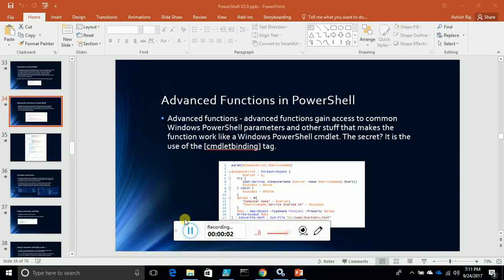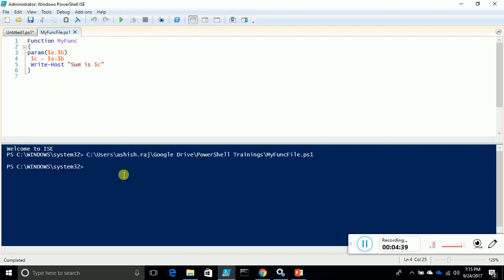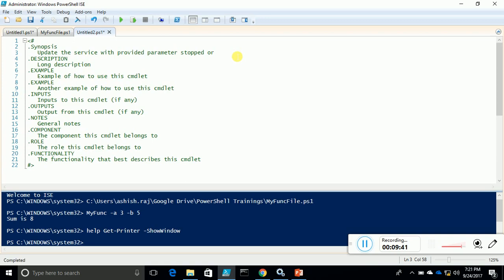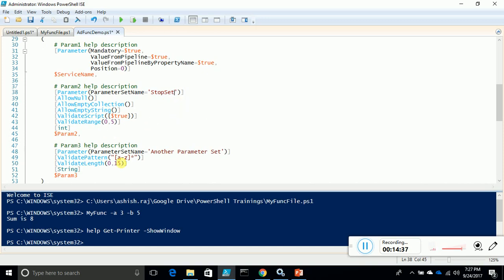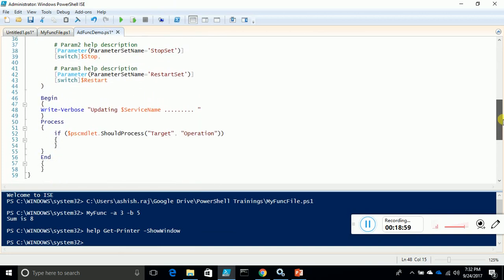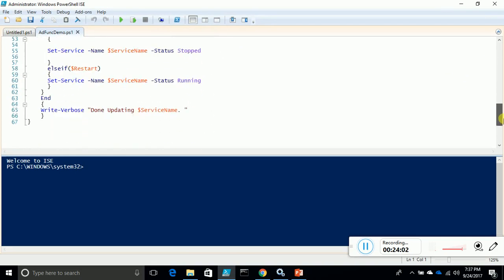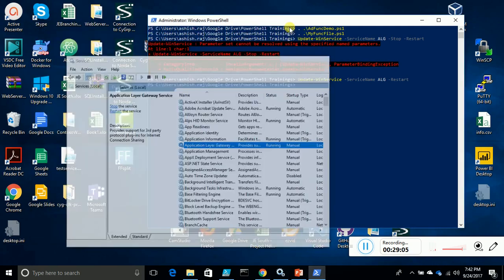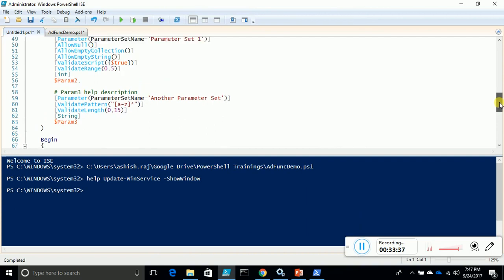10 Advance functions demo with example script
We will continue our discussion on PowerShell basics on following topics:
Functions and Advance Functions in PowerShell
Functions
Advance Functions
Parameters in PowerShell
Parameters attributes in PowerShell
Advance Functions demo with example script

In this tutorial, I am going to share all the PowerShell concepts starting from the basics to the advanced level that you need to get started with this scripting language.
Each session is recorded with 30 minutes duration (it may exceed a few minutes for some lessons). I can guarantee you that if you follow at least one lesson a day then after completing 20 sessions in this playlist you can script any tool in PowerShell.

NOTE: I started this series 4 years ago (2017) with a very basic setup and with limited English speaking skills so for the initial few lessons you may experience some issues due to audio or my incomprehensible English 😊 bear with me, we all need improvements in some areas. I will update a few videos where I find that I can give better now.
Happy learning!